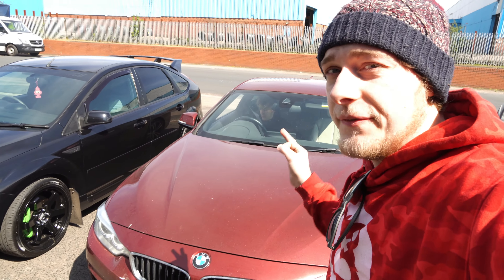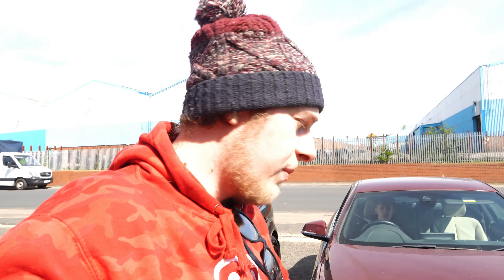BMW 435D STAGE 1 *BIG GAINS*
Whats happening guys, in todays video we feature this bmw 435d that came in recently for a stage 1 map and when i saw the gains i needed to show what it was like and by me and ciarans reactionyou can see it was proper rapid!!